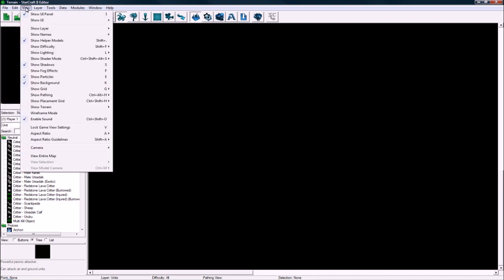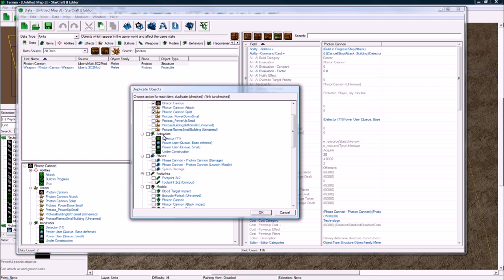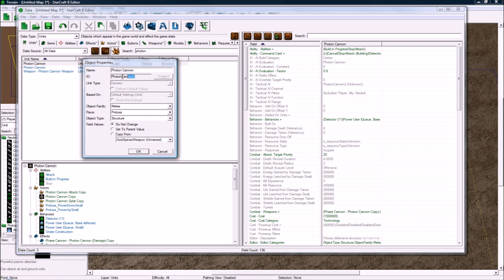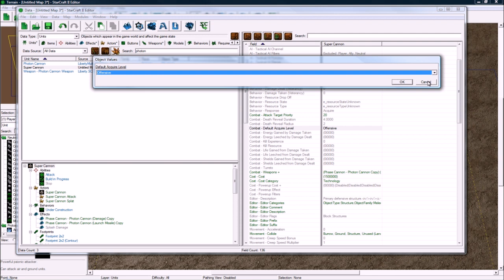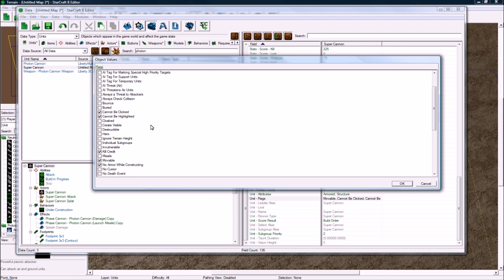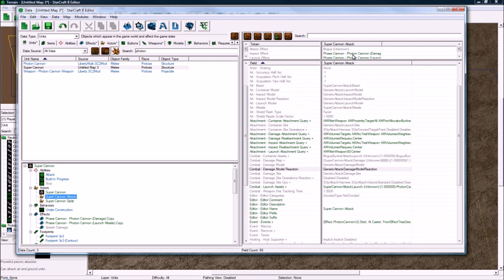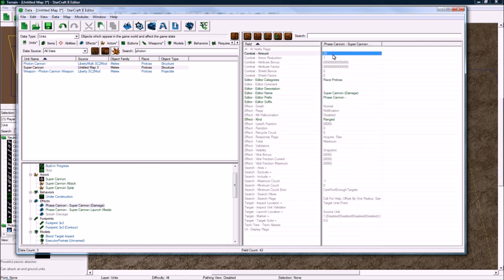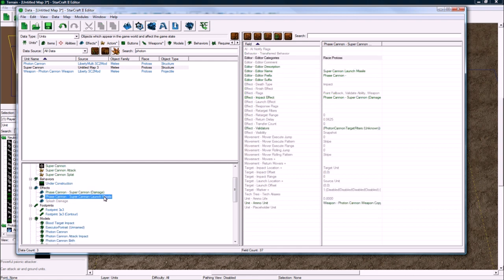Photon Cannon Duplication Part 1 (Starcraft 2 Editor Tutorial)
In this small series I simply duplicate a photon cannon and cover all of the things that duplication 'misses'. A good tutorial for people wanting to learn more about the data editor.